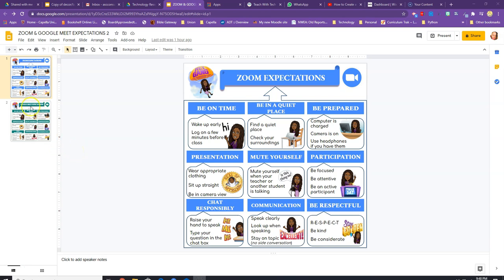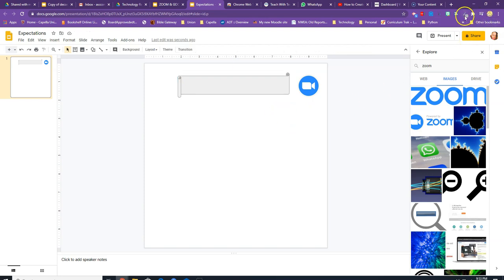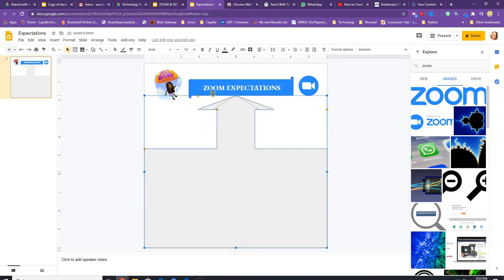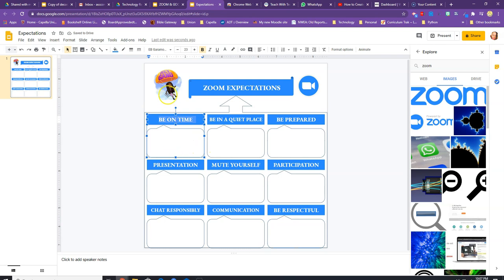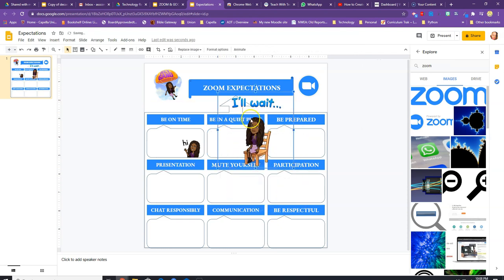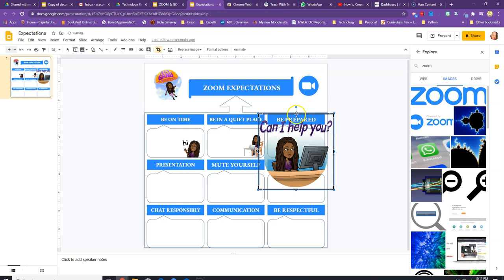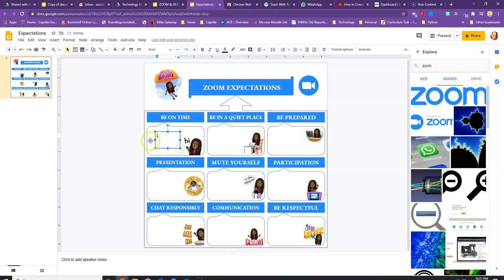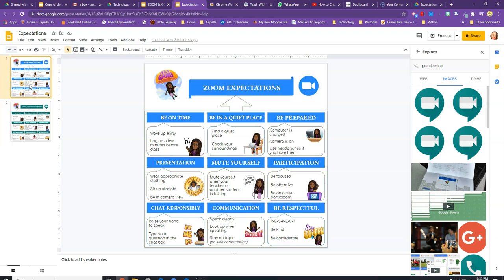Zoom & Google Meet Expectations Digital Posters Using Google Slides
A tutorial teaching how to create Zoom & Google Meet Expectations Digital Posters for distance learning.